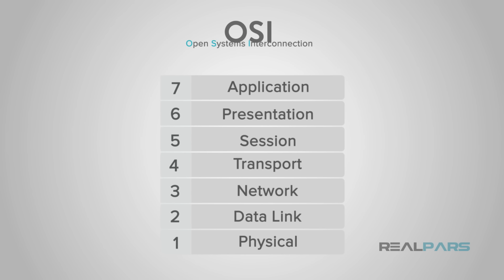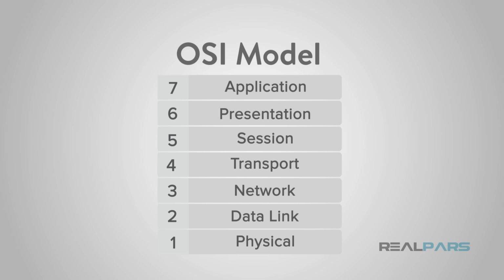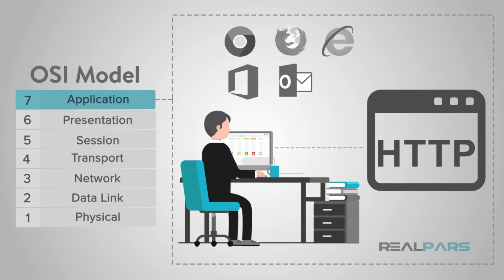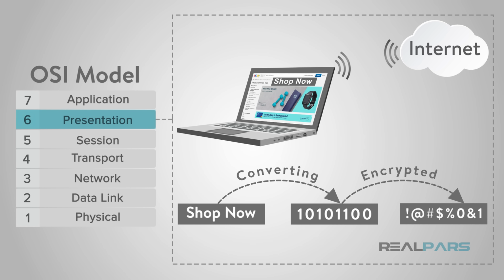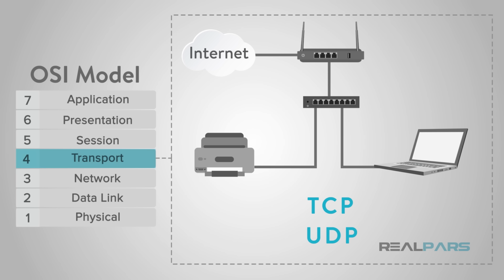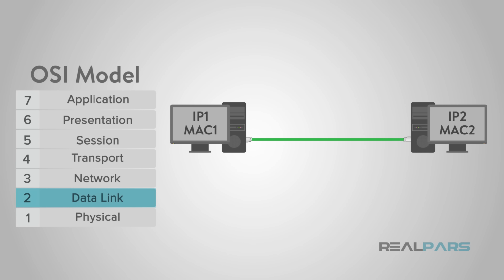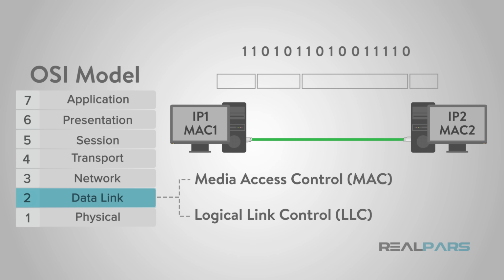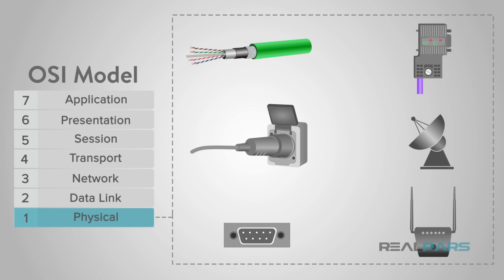What is OSI Model?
OSI stands for Open Systems Interconnection and is a conceptual framework for how applications communicate over a network.

There are seven layers within the model and the depiction of the layers is used to help users identify what is happening within a networking system.

The OSI model layers are typically described from the top layer down. The layers are described as Application, Presentation, Session, Transport, Network, Data Link, and Physical.

These layers are provided by a mixture of network card drivers, operating systems, applications, and networking hardware that facilitate the transmission of signals over Ethernet, Fiber Optic, Wi-Fi, or other wireless protocols.

We’ll describe the layers from the top down as the top layer is the Application layer or layer 7. This is the layer that most users interact with and will recognize.

The Application layer provides network services to the end user.

These services are protocols that work with the data the client is using. One of these protocols may be HTTP that is used with web browsers such as Google Chrome, Firefox, and Internet Explorer.
Other examples of applications that use this layer are Office, Outlook, and Skype.

All of those interactive applications provide a set of services that allow the application layer to supply data to and receive data from the Presentation layer.

The Presentation layer, or layer 6, performs the uncomplicated task of syntax processing or converting data from one format to another.

For example, say you are ordering something from an online store.

These transactions are typically handled in a secure transmission which means that the data passing between the “store” or the Website Application will transmit encrypted data to the Presentation layer that will need to be decrypted and processed.

This layer handles translating the data from the top layer, which is presented in the application format, to network format and vice versa.

After the Presentation layer processes the data from one format to another, the information is then passed to the Session layer or the Application layer depending on whether the data is transmitting or receiving.